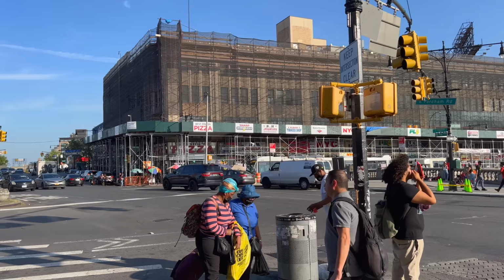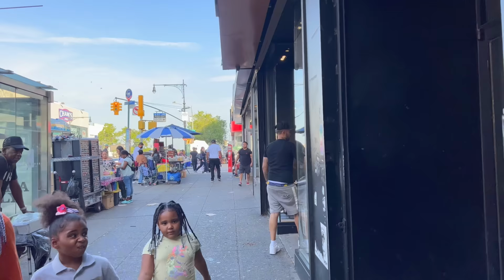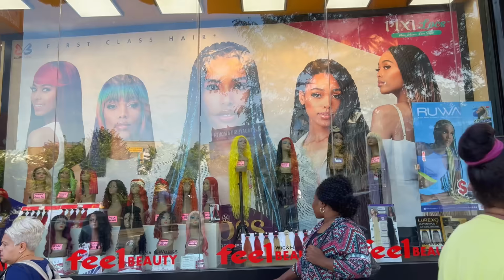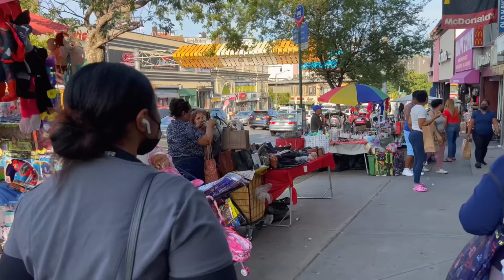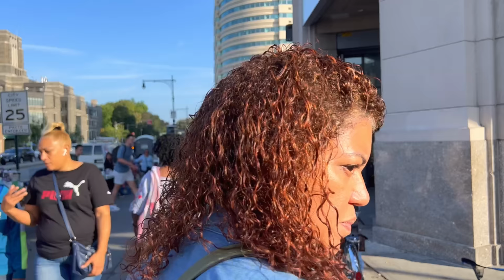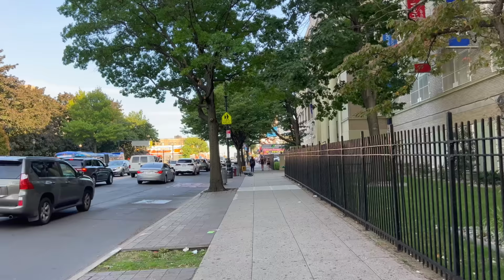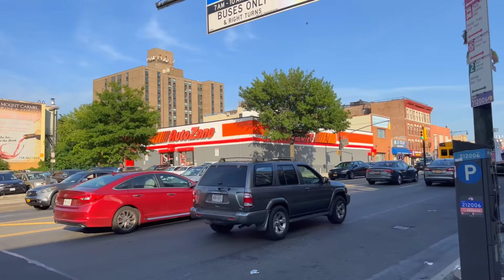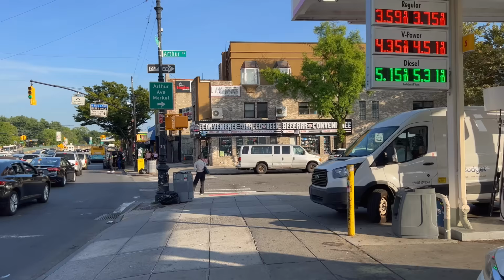The Bronx's Largest Shopping District : Walking Fordham Road in September 2022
Fordham Road in the Bronx is the borough's largest and most diverse shopping district. It separates the Bronx into the North Bronx and the South Bronx. I walk this well known street from the Grand Concourse to Arthur Avenue, at the start of the Bronx Little Italy. The street is also home to Fordham University and Theodore Roosevelt High School.

💲 Support Me 💲

😀 Social 😀

Smatree 3pcs Long Aluminum Thumbscrew